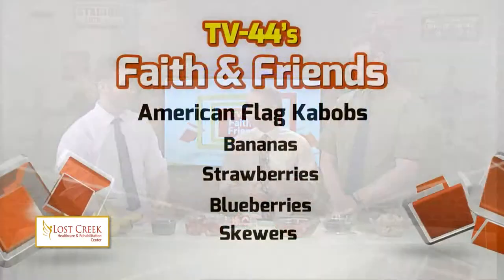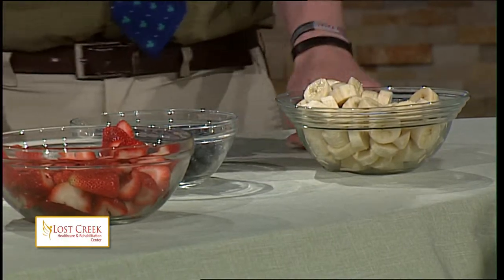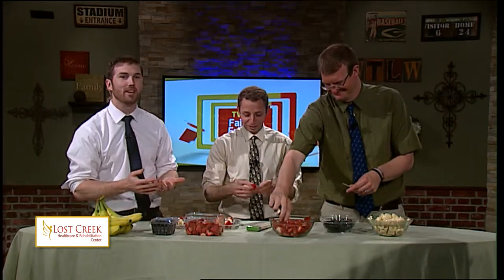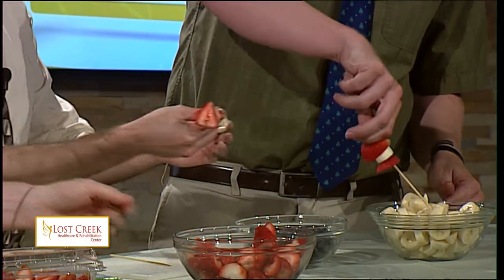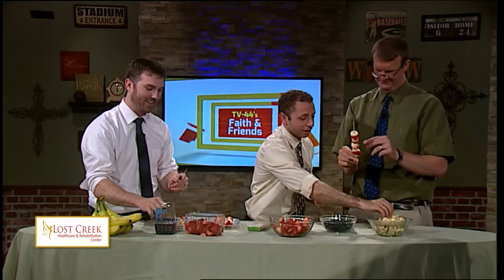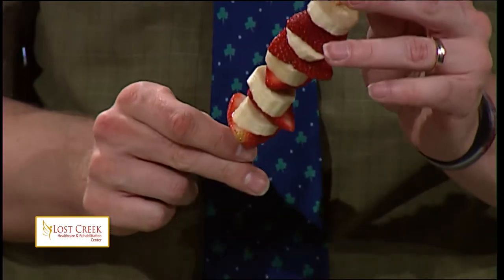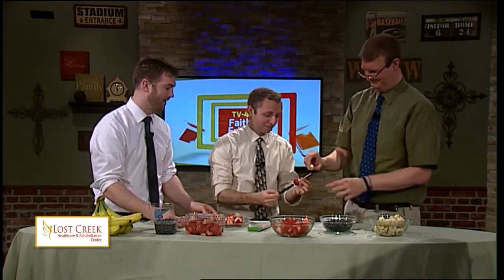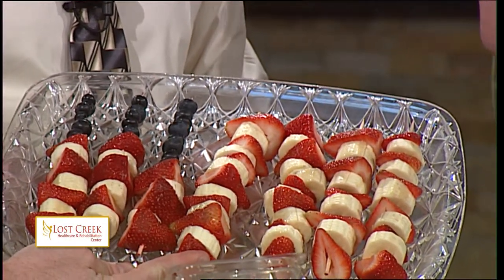Memorial Day Food Treat